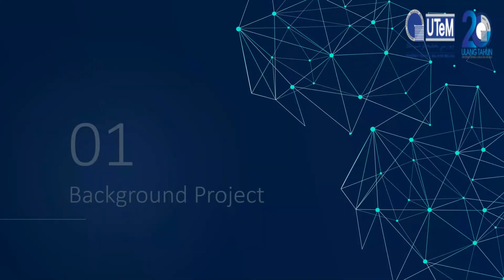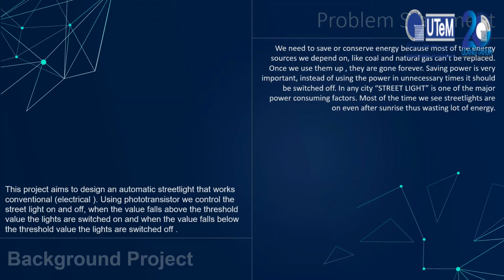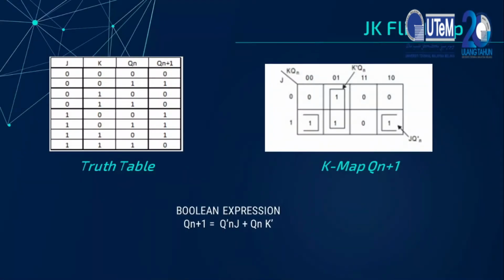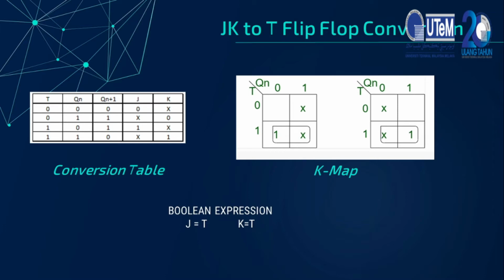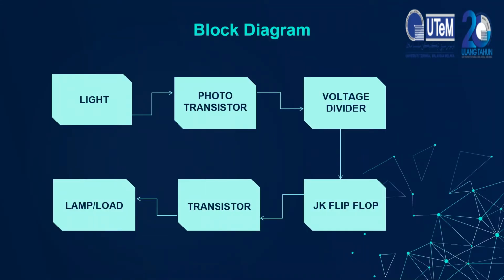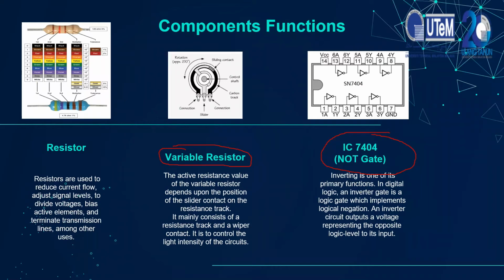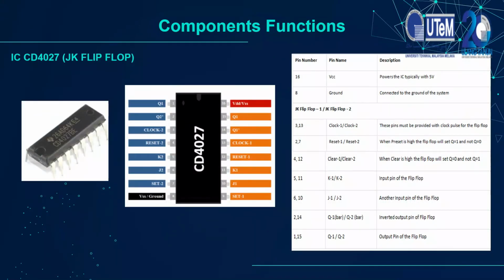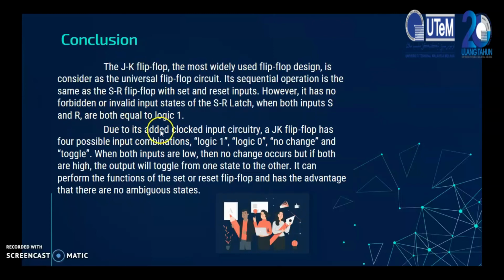Light Sensor Using JK Flip Flop